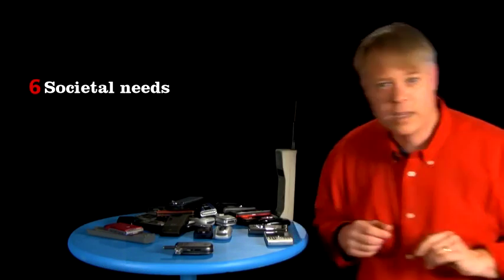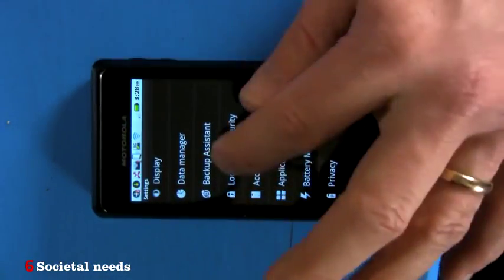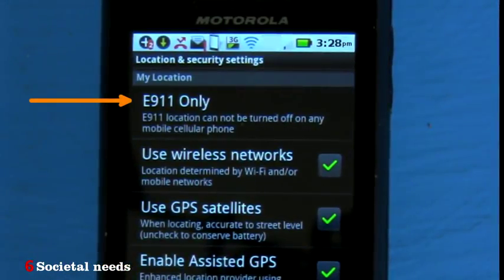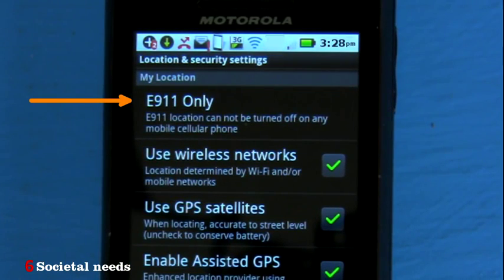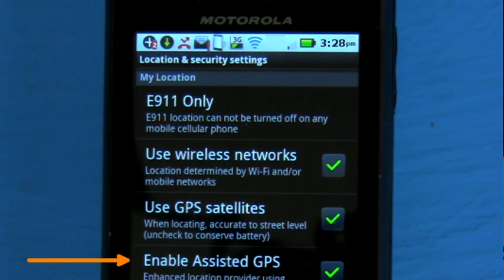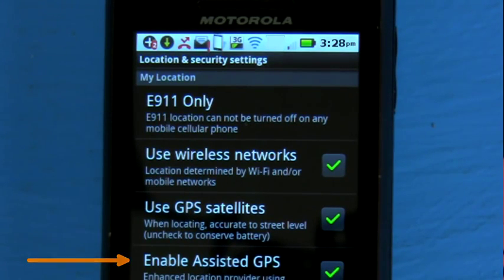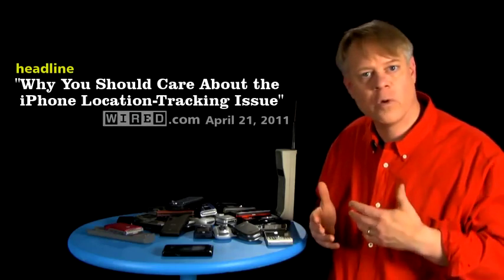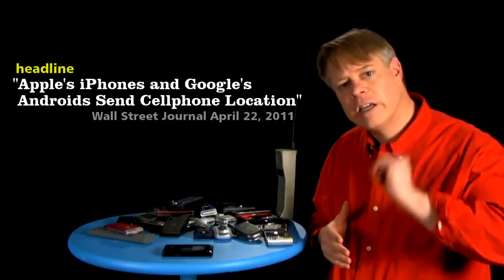Cell Phone Design.0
Bill uses a pile of old cell phones to show the seven basic design constraints that shape a mobile phone. You can find a transcript of this video If you would like to translate the captions first check on YouTube to see what translations we have and if we your language hasn't been translated
Thanks !